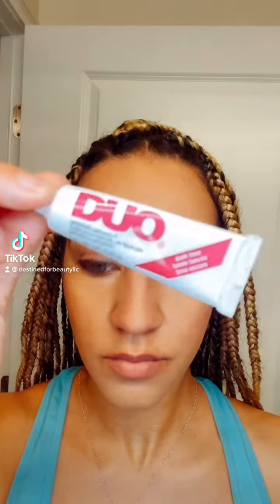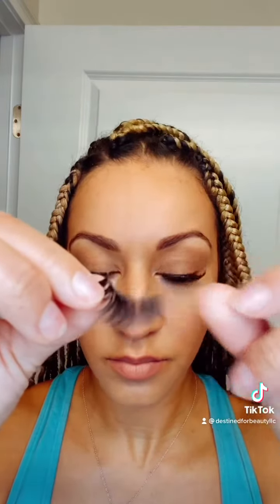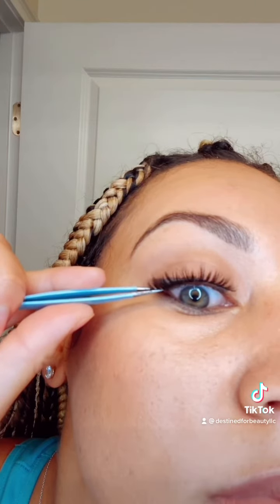How to apply strip lashes quick and easy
All day I hear women tell me they can’t apply strip lashes. This video will show you the easiest way to apply your strip lashes.

Tip :
Use DUO dark toned glue.
Use a strip lash with a thin band
Keep your eye open
Use a pointy tweezer to help with placement